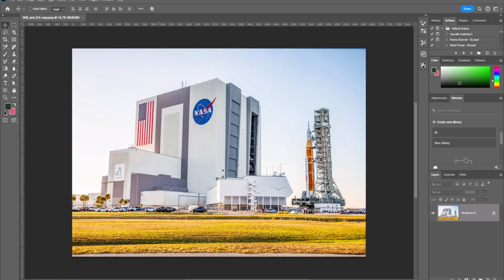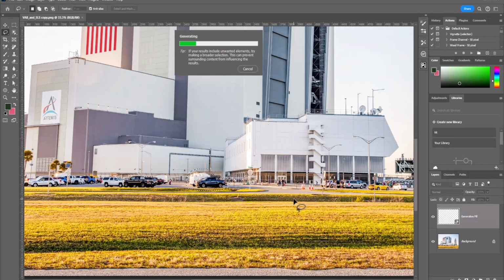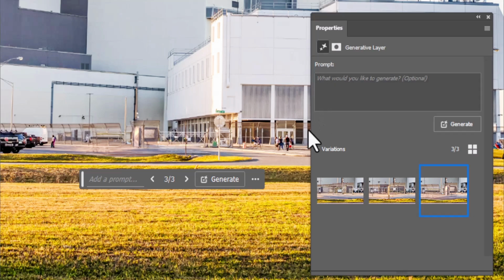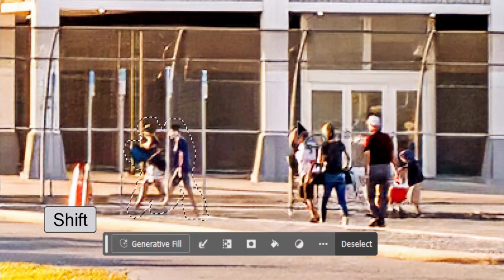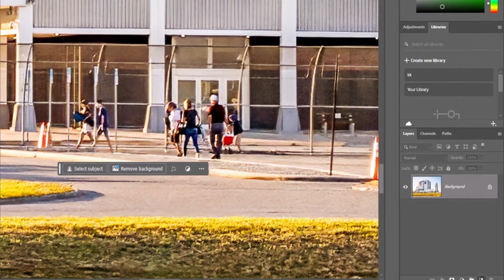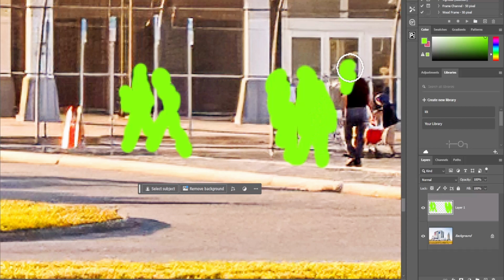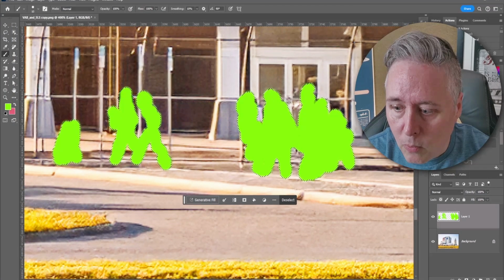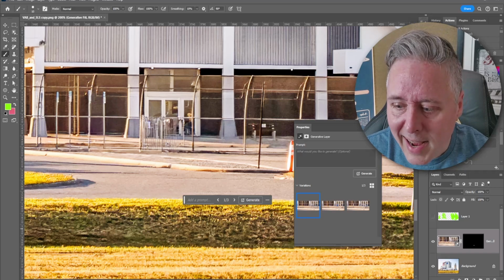Photoshop's Generative Fill: Quick-Tip Hack 🎥✨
Be better at Photoshop Generative AI, even as a beginner. 🚀

🎨✨ Whether you're a pro or just starting out, this tip will save you time.